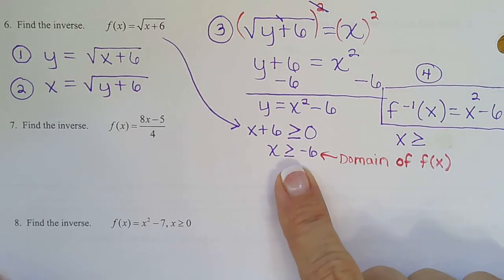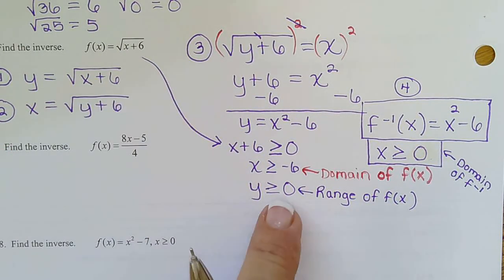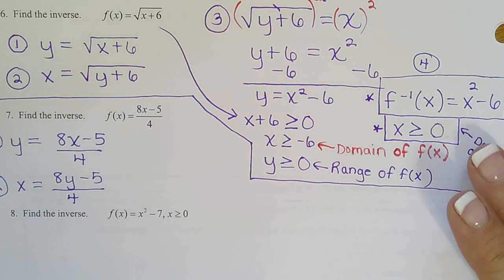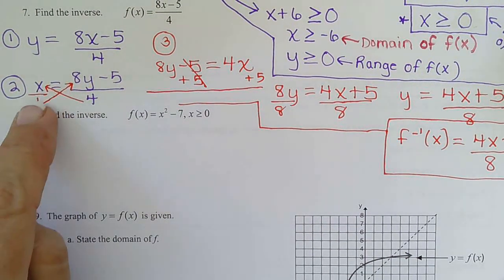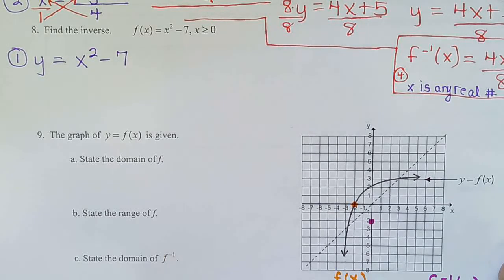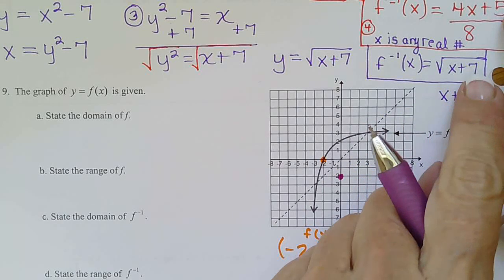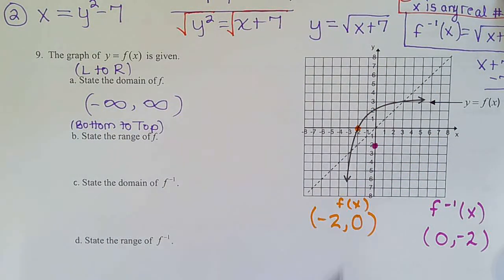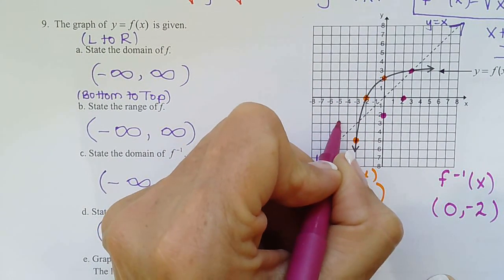Section 8.2, page 8